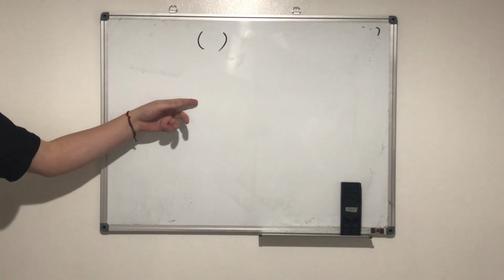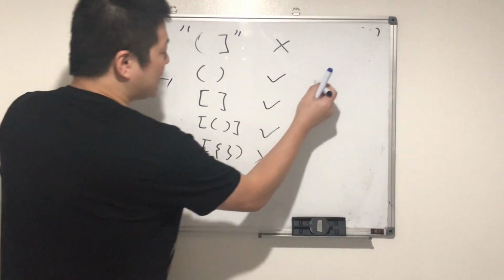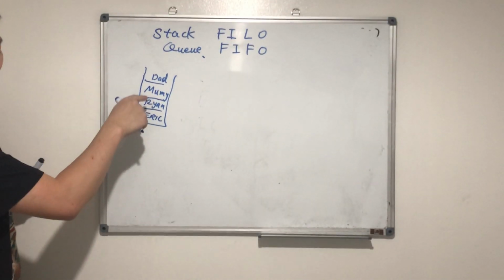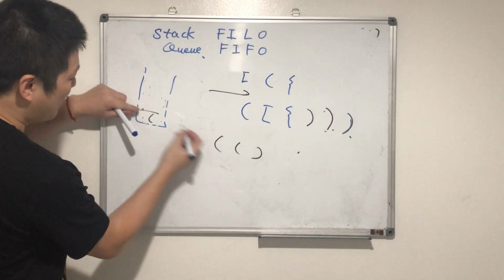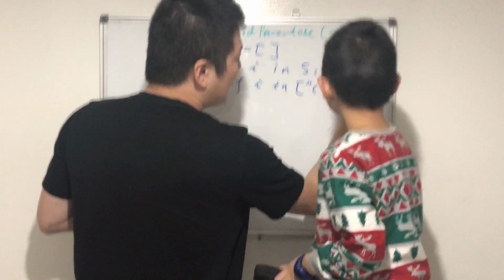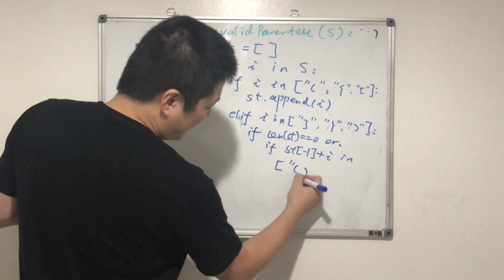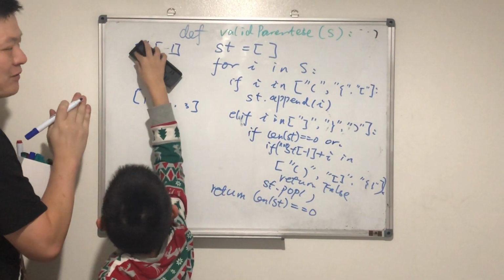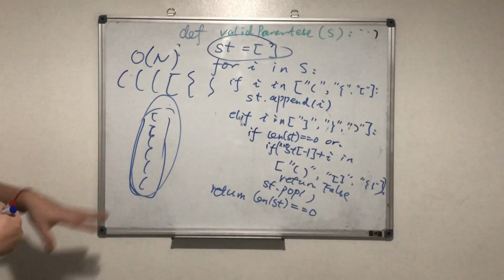Day 25 - Teaching Kids Programming - Enhanced Valid Parenthese String Algorithm using a Stack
Using stack to check if a given string is a valid parenthese or not (brackets, curly braces and square brackets)